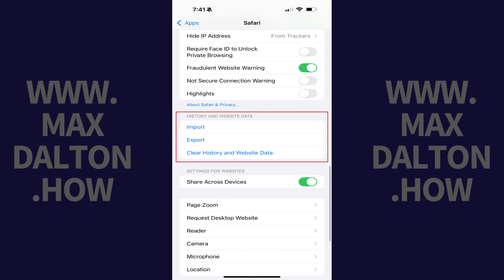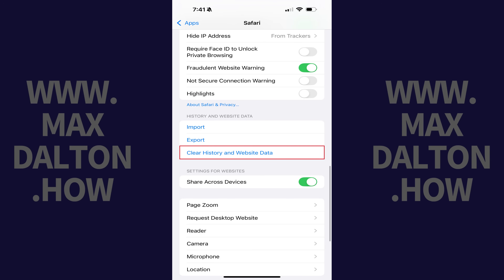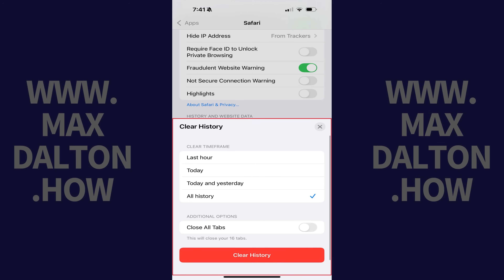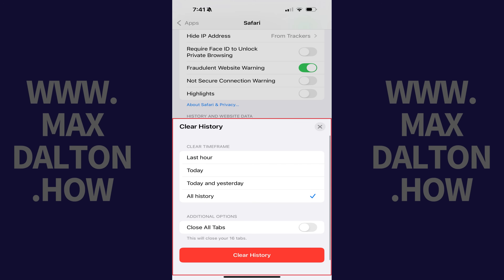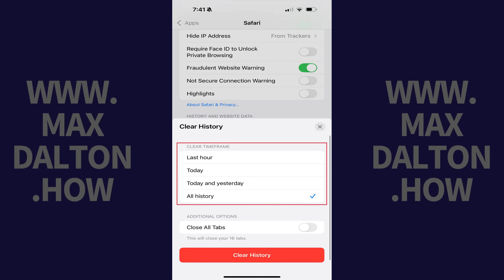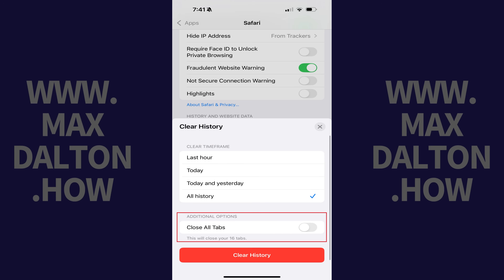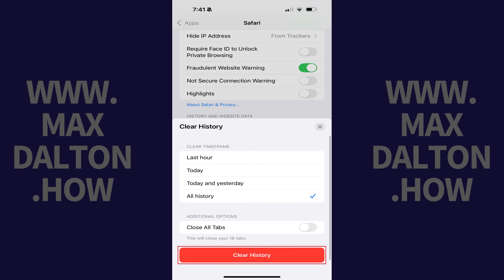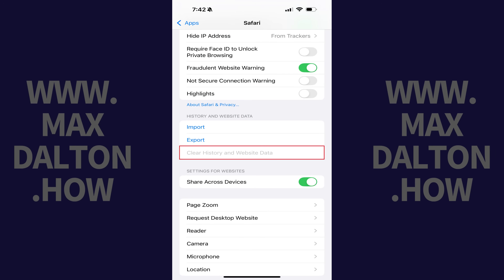How to Clear Safari Cache on iPhone or iPad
In this video I'll show you how to clear the Safari cache on your Apple iPhone or iPad.

Timestamps:
Introduction: 0:00
Steps to Clear Safari Cache on iPhone or iPad: 0:07
Conclusion: 1:12

Video Transcript:
Step 1. Tap to open the "Settings" app on your iPhone or iPad, and then tap "Apps" in this menu. The next screen shows you a list of all of the apps installed on your Apple device.

Step 2. Tap "Safari" in this list of options.

Step 3. Swipe down to the History and Website Data section, and then tap "Clear History and Website Data." A Clear History menu opens, where you can choose how far back in time you want to clear your Safari cache.

Step 4. Navigate to the Clear Timeframe section, and then choose how far back you want to clear the Safari cache on your Apple device. In this example, because I want to fully clear my cache, I'll tap to select "All History." Additionally, you can also tap to toggle on "Close All Tabs" if you also want to close all of your open tabs.

Step 5. Tap "Clear History." Your Safari cache on your iPhone or iPad will be cleared immediately for your chosen duration.